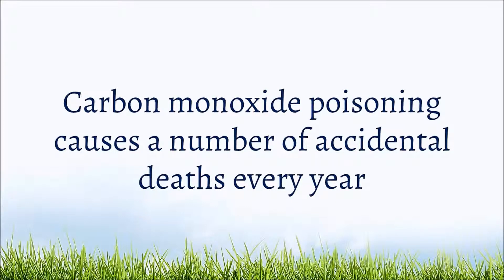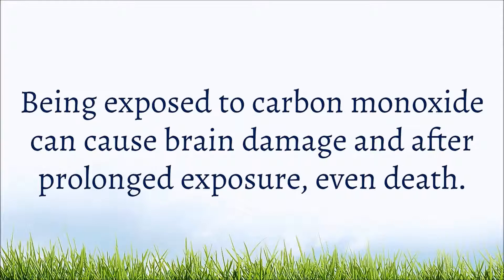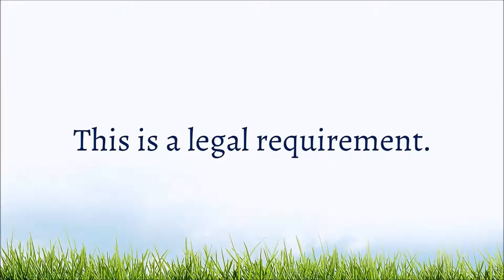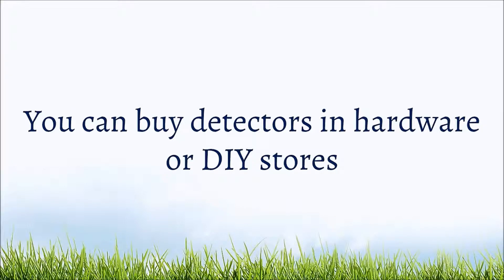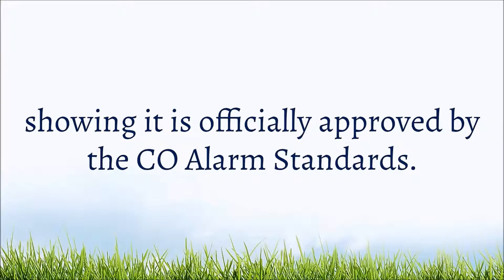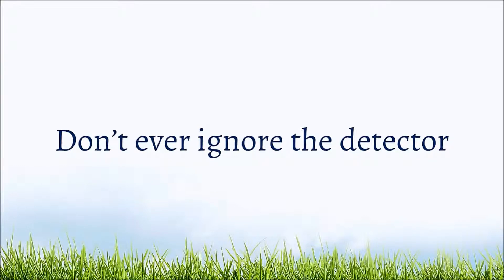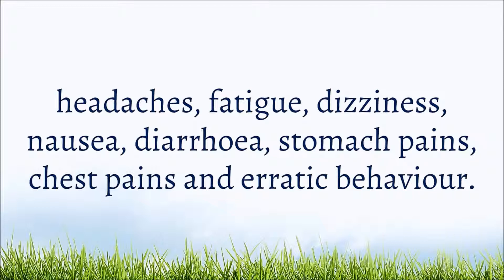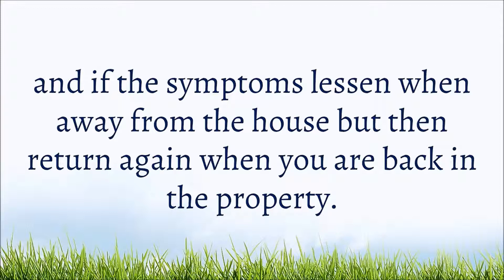Symptoms of Carbon Monoxide Poisoning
Carbon monoxide poisoning causes a number of accidental deaths every year  when gas appliances are installed incorrectly, badly maintained or poorly ventilated.

It is so deadly as you cannot see, smell it or taste it.  Being exposed to carbon monoxide can cause brain damage and after prolonged exposure, even death.